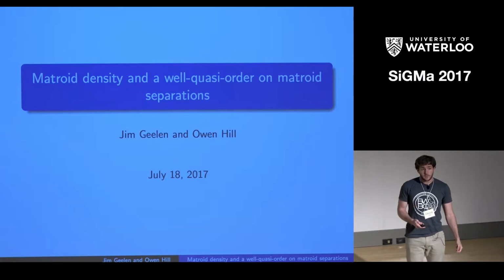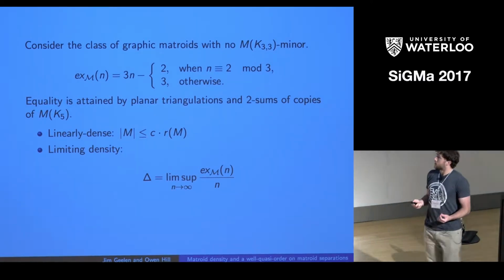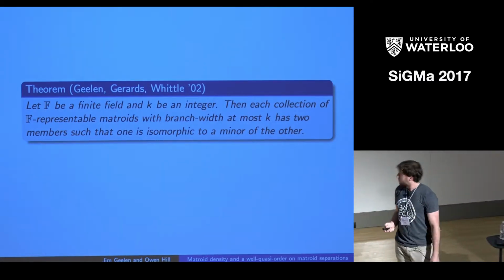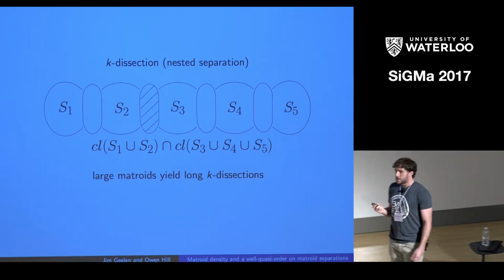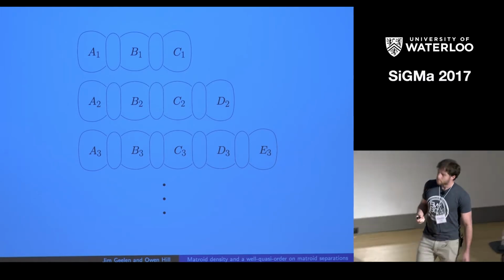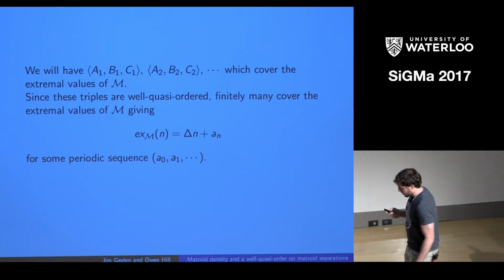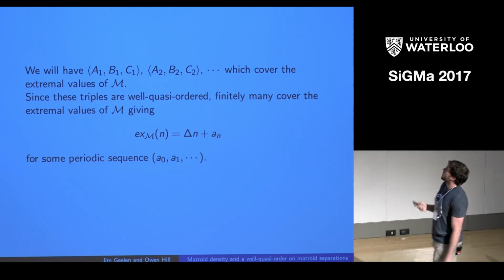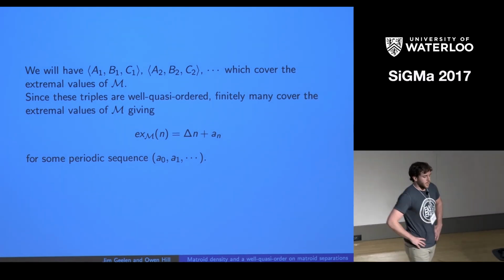SiGMa 2017 Owen Hill, Matroid density and a well-quasi-order on matroid separations